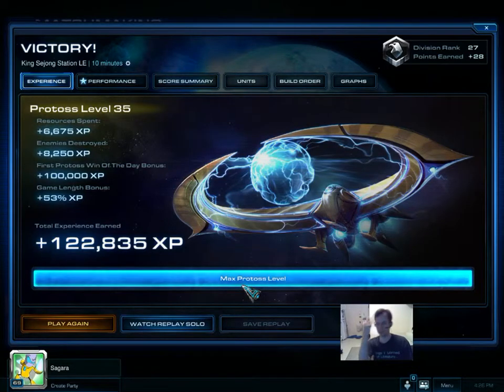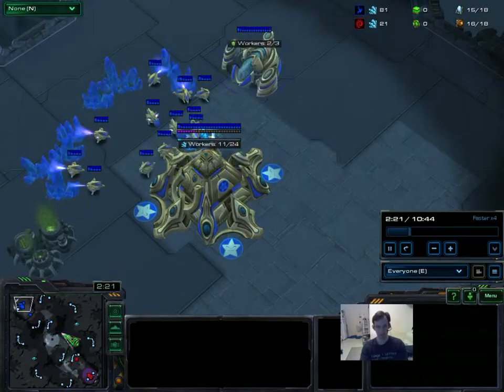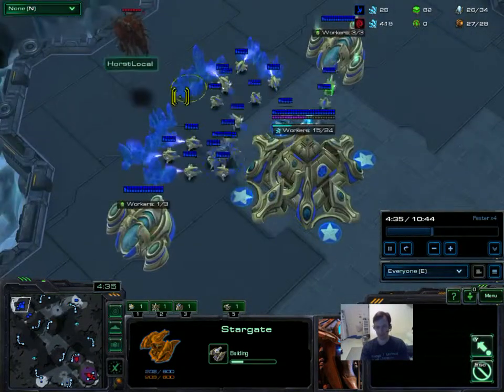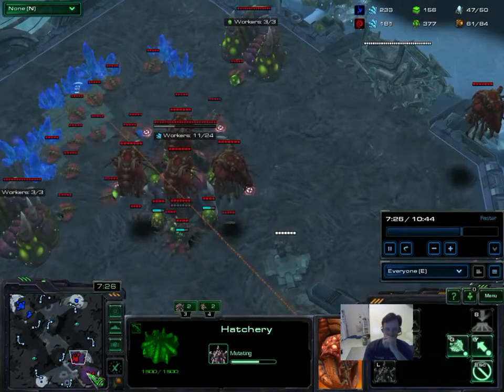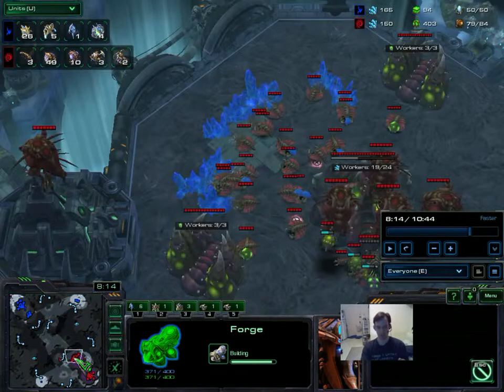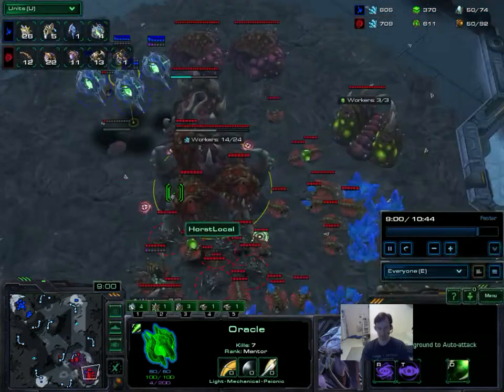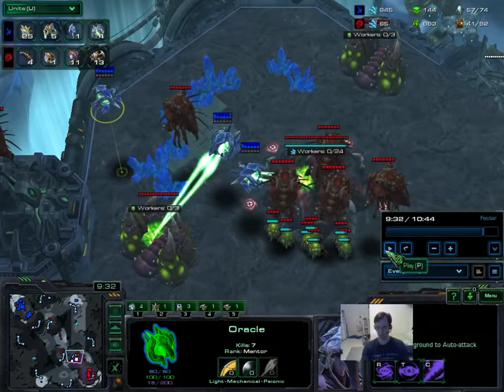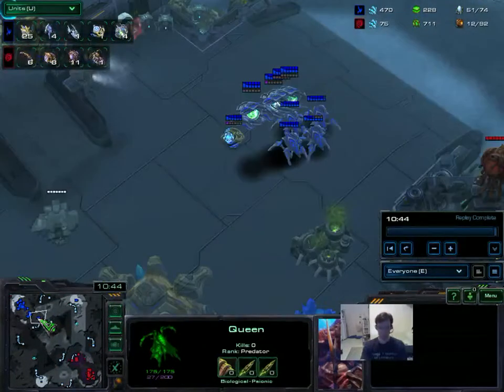PVZ 4 oracle All In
This is an effective all in that can kill A LOT of drones.